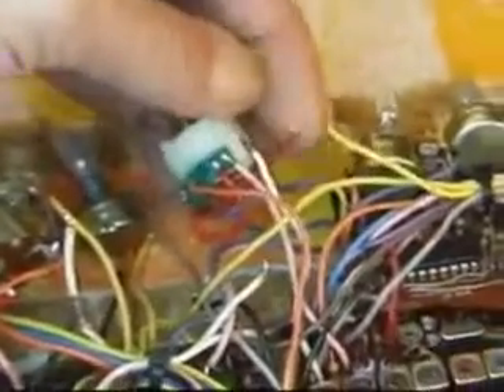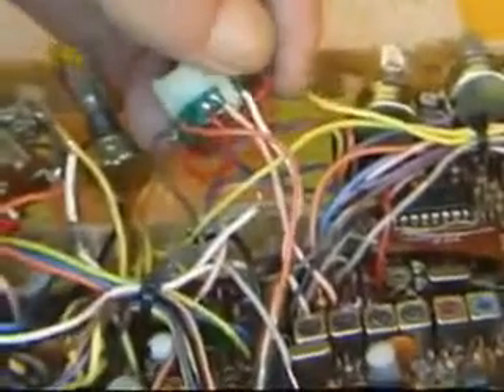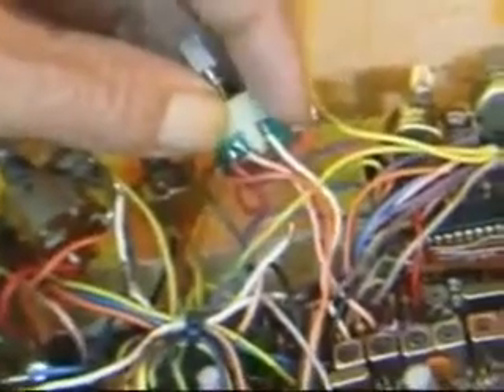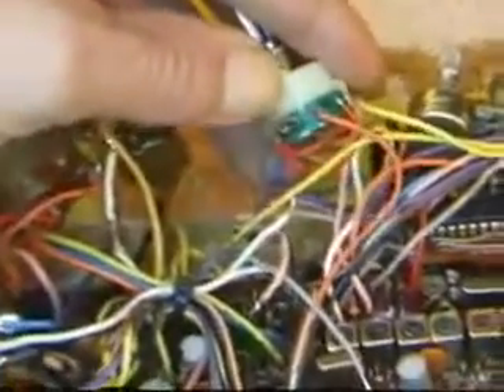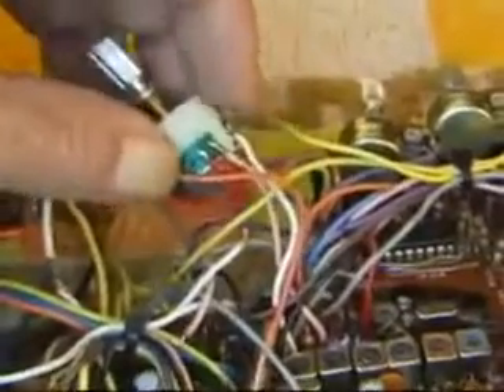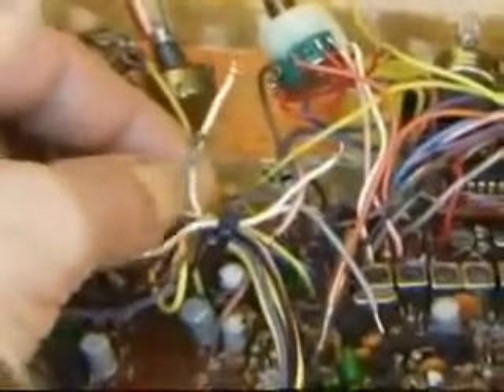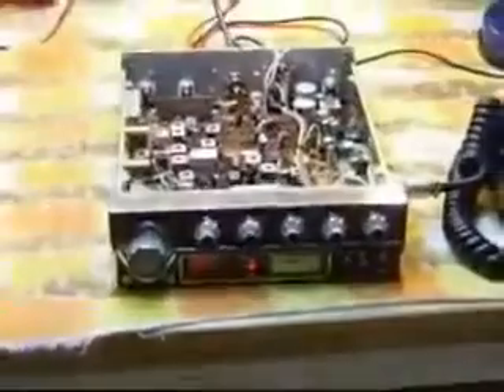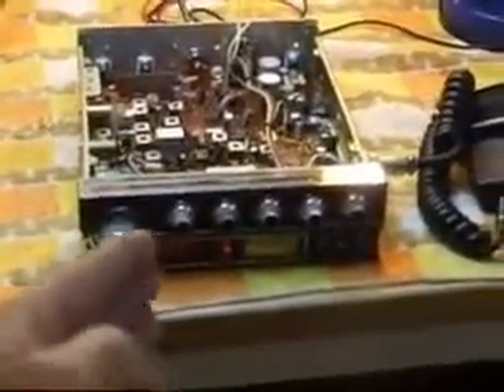9 fdx part 1 11